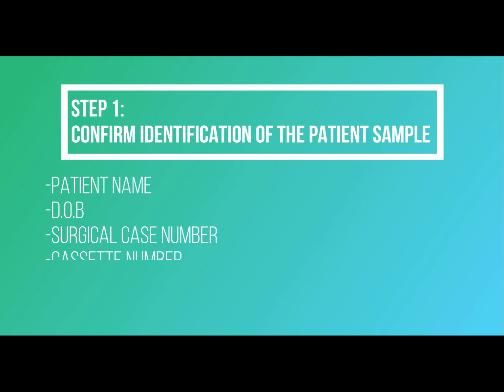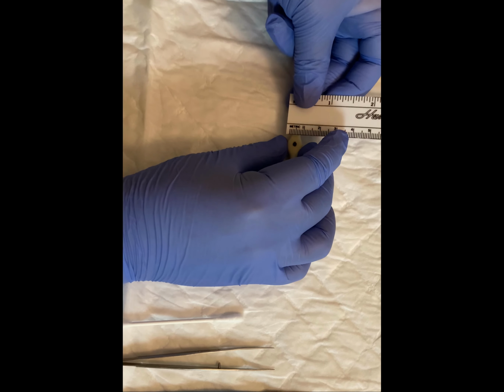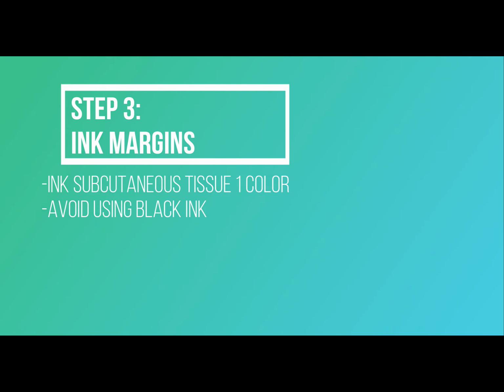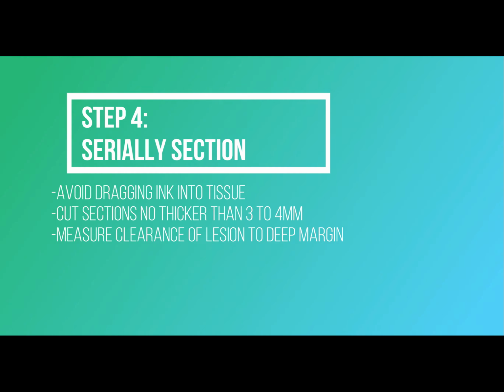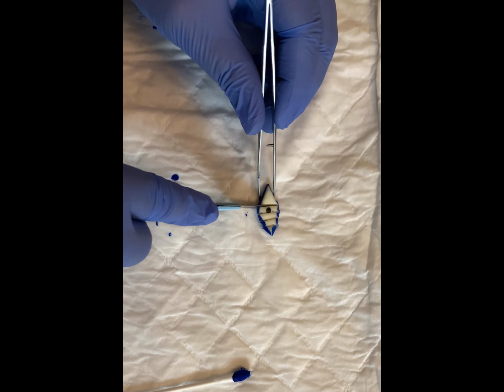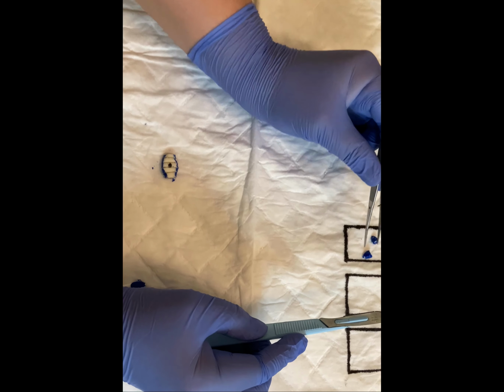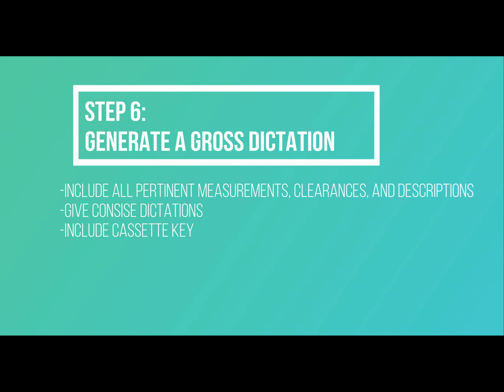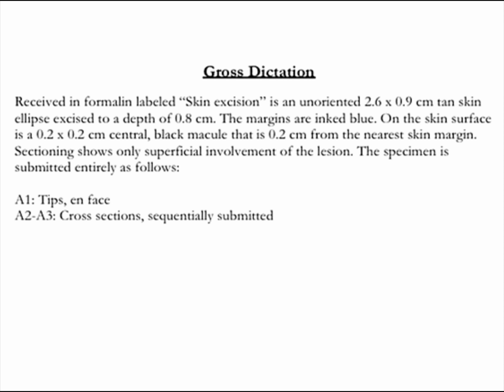How to Gross Skin Excision Specimens